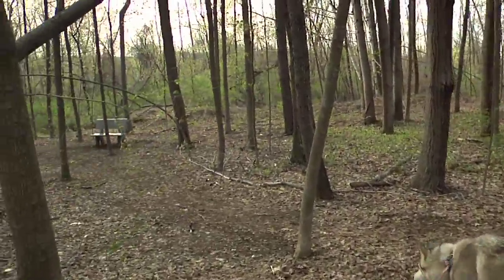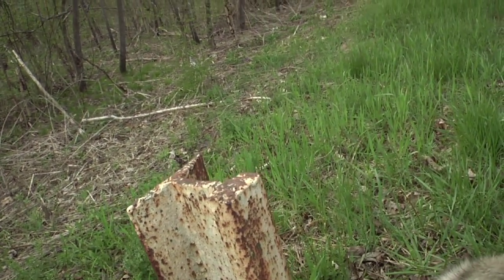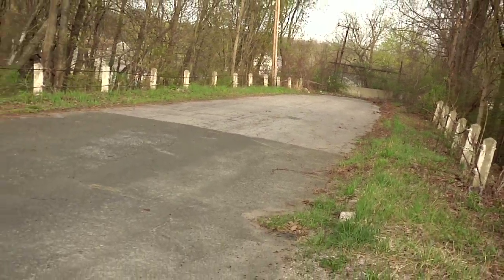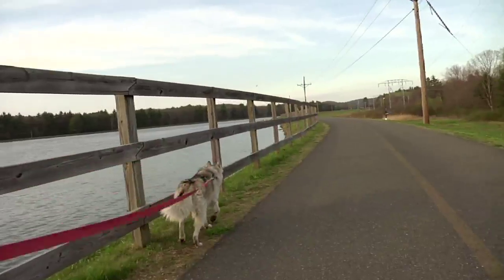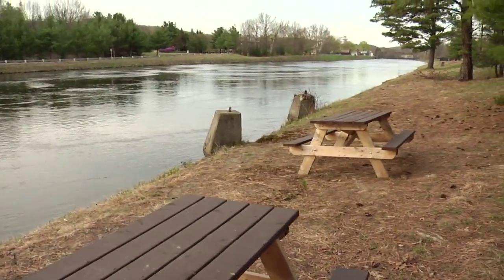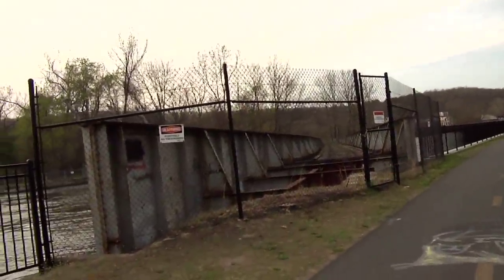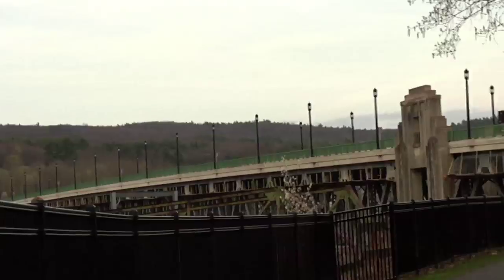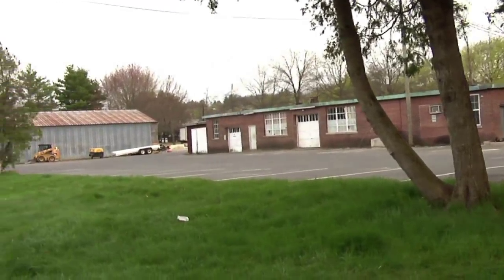Rail Trails of America - The Canalside Trail - Deerfield to Turners Falls, MA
In this episode of "Rail Trails of America", Host Timothy W Lawrence, along with sidekick, Aries the Siberian Husky explore the 3.27 mile long Canal Side Trail which travels between East Deerfield and Turners Falls, MA.

Traveling through East Deerfield and Turners Falls, MA, highlights seen along the way include a beautiful wrought iron bridge which crosses the Connecticut river, views up the canal towards the towns and wildlife along the water.

Hosted by Timothy W. Lawrence and his side kick Aries the Siberian Husky.